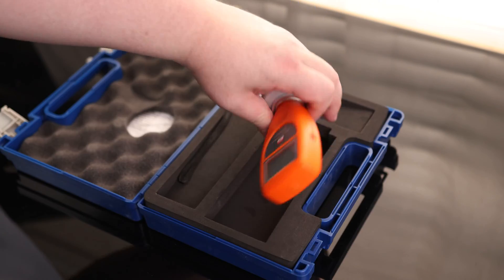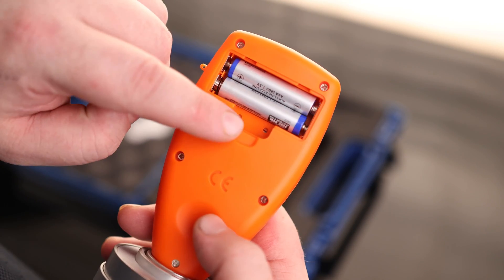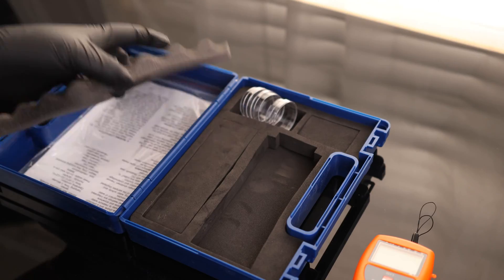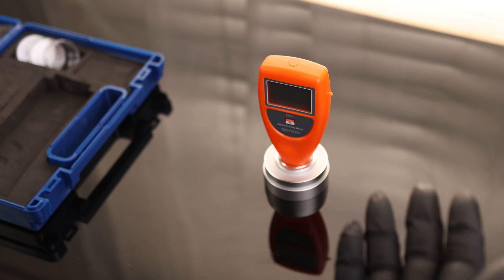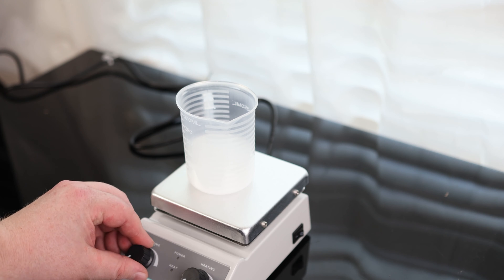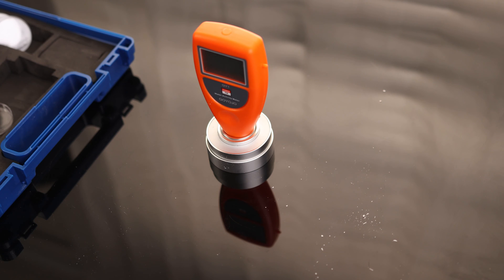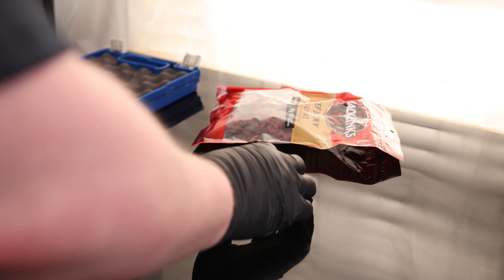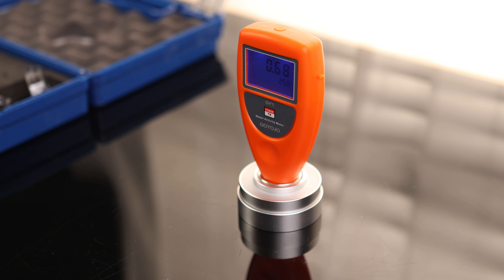Water Activity Meter Smart Food Water Activity Tester for Jerky Dried Fruit Grain Vegetable Aw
Water Activity Meter
Smart Food Water Activity Tester for Jerky Dried Fruit Grain Vegetable Aw Moisture Mete Tools Adopt Non conductive Humidity Sensor, 0-1.0AW ±0.02AW Water Activity Analyzer Monitor
GOYOJO